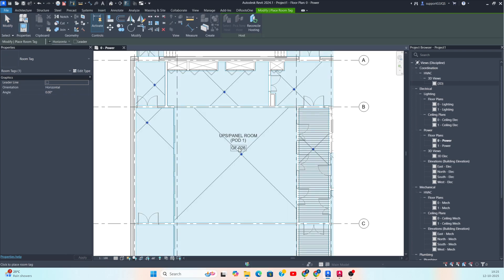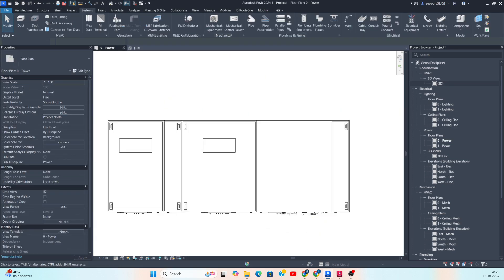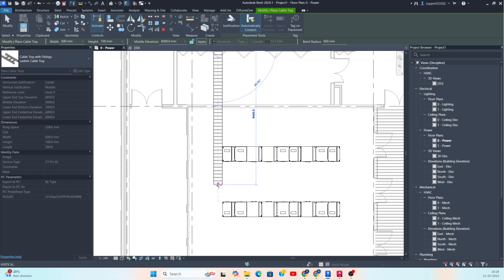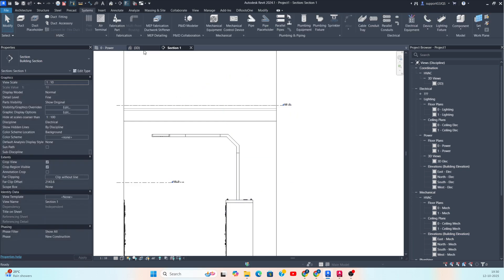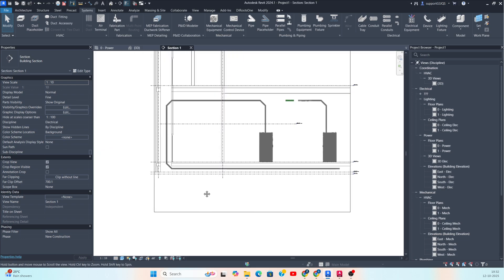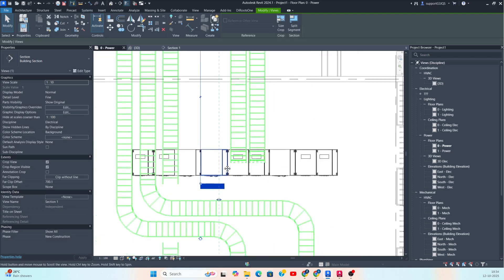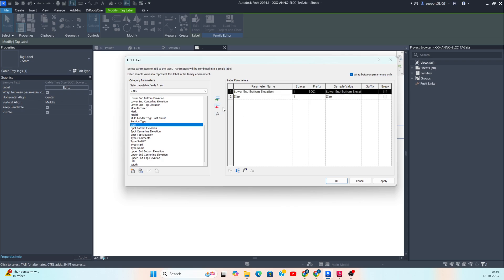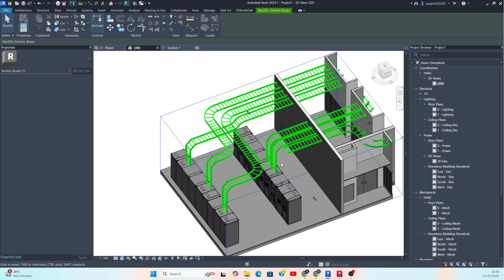Revit EXPERT Reveals Top Cable Ladder Techniques For Panels